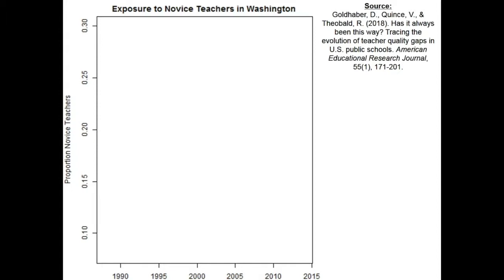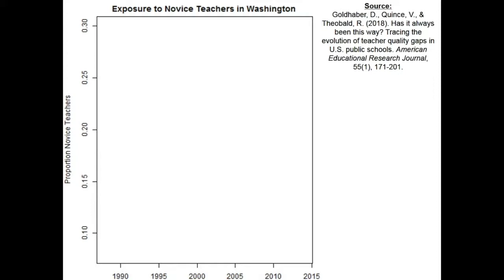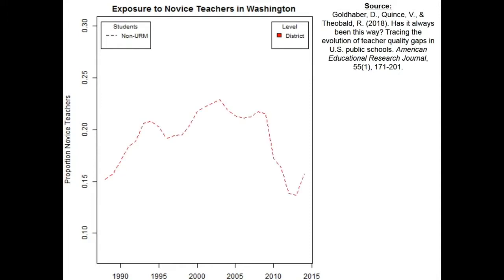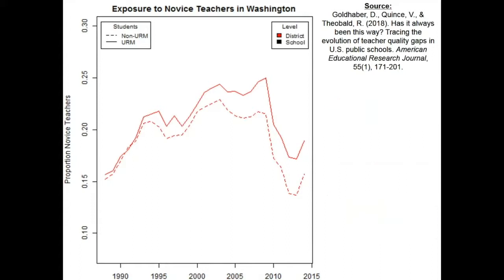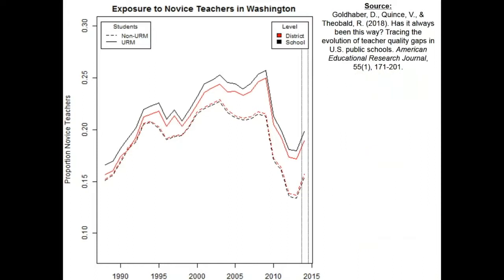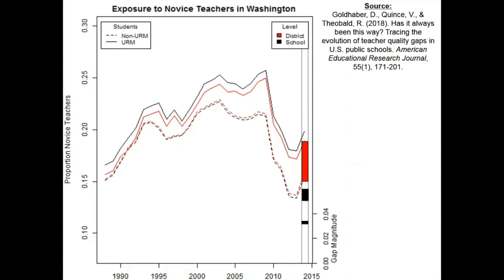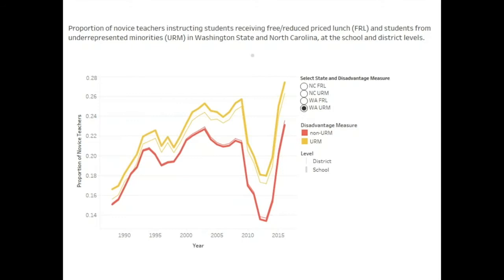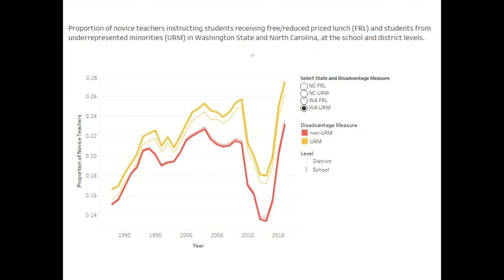Teacher Quality Gaps Data Visualization Explanation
This video features Roddy Theobald (senior researcher at the National Center for Analysis of Longitudinal Data in Education Research (CALDER), American Institutes for Research (AIR)) explaining how to interpret data visualizations for a CALDER working paper he co-authored titled "How Did It Get This Way? Disentangling the Sources of Teacher Quality Gaps Across Two States".